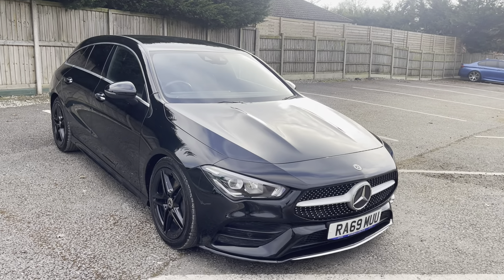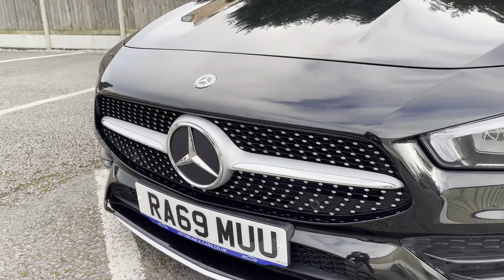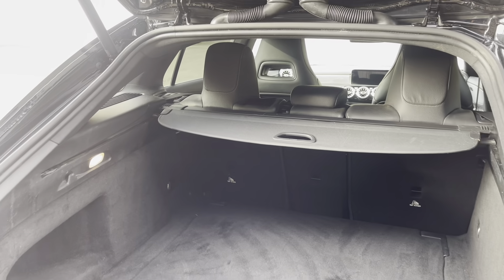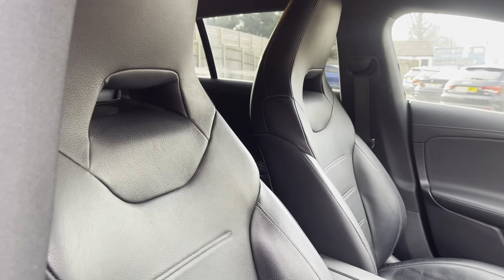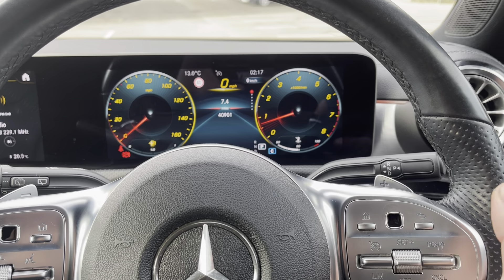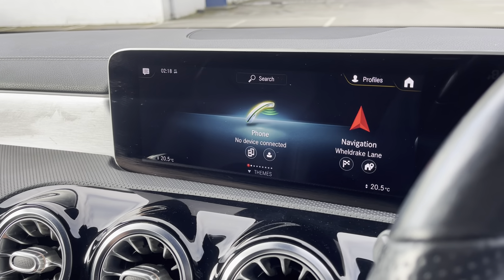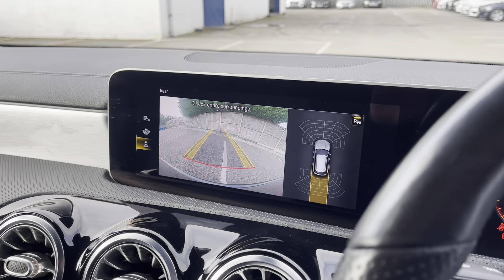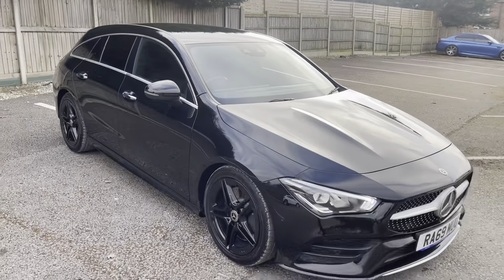ON SALE: £23,800 MERCEDES CLA 220 AMG Line Premium 5dr Tip Auto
SERVICE HISTORY:

3 x Services up to 40K miles